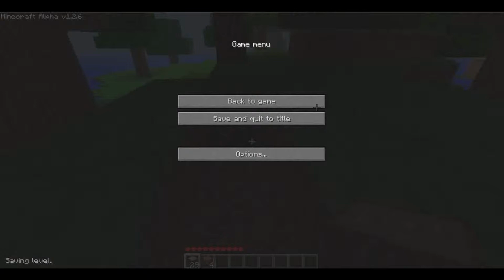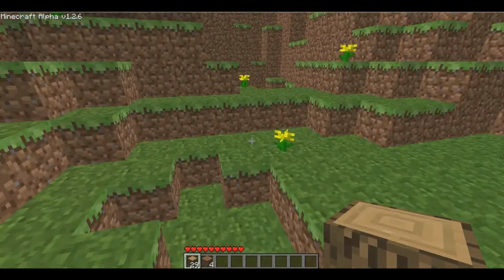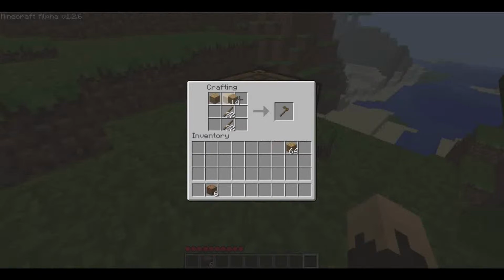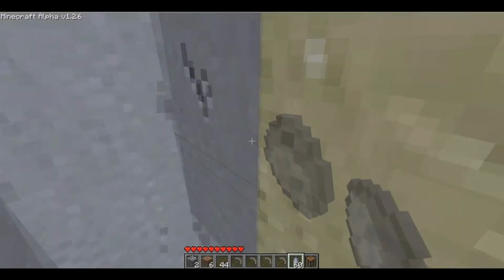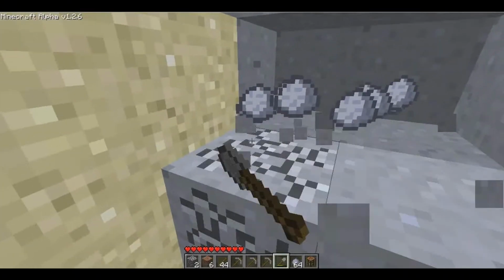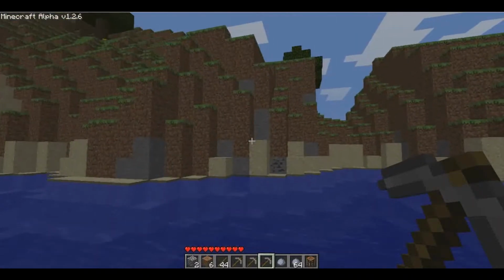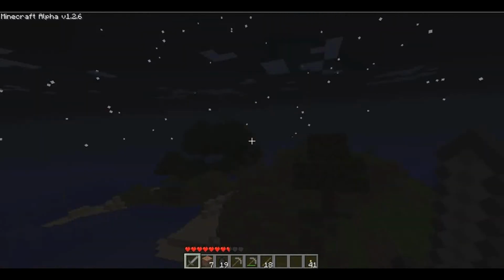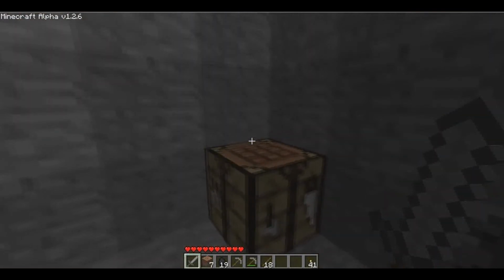Let's Play Minecraft Episode 1.wmv